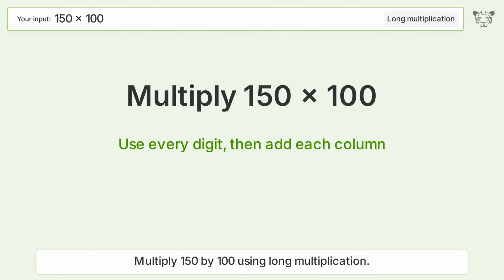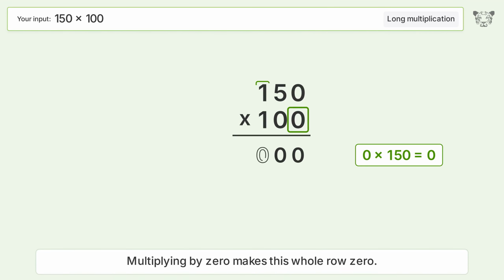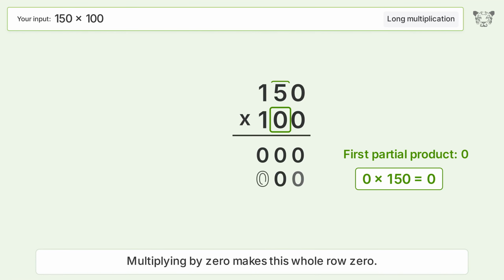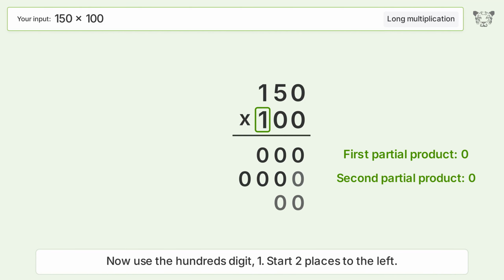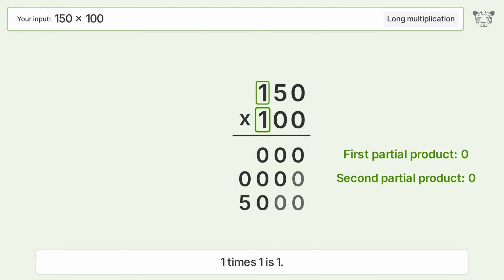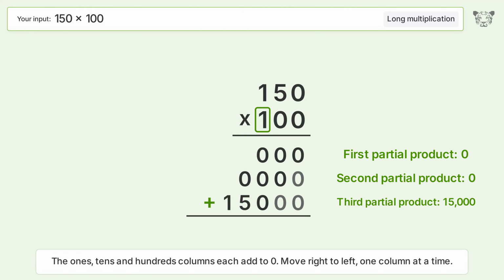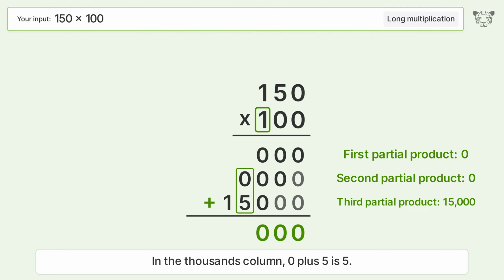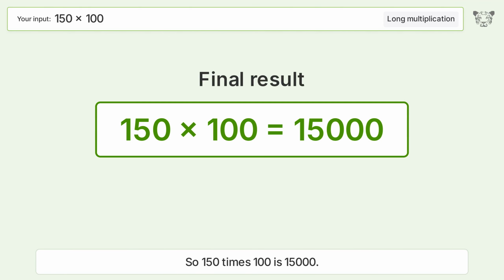150 x 100 Long Multiplication - Step-by-Step